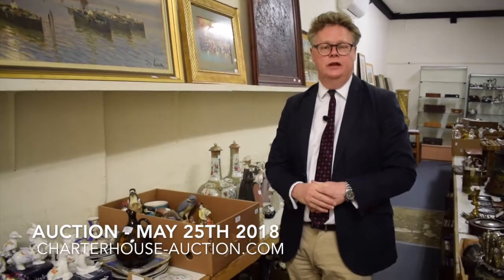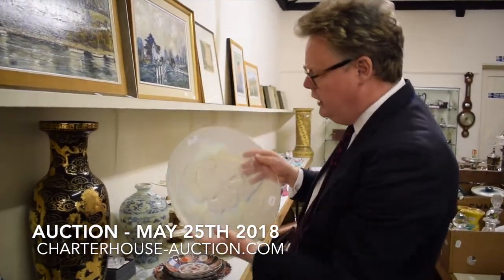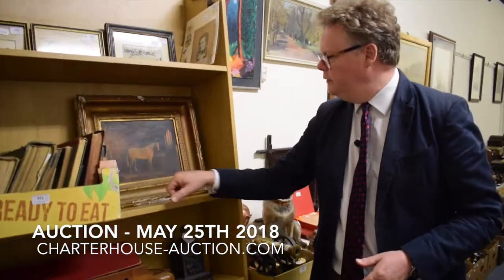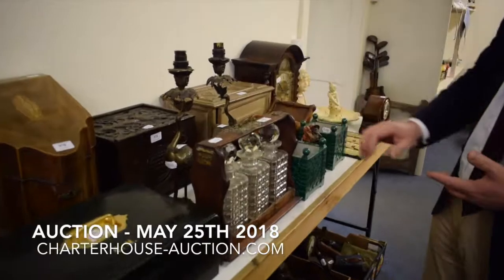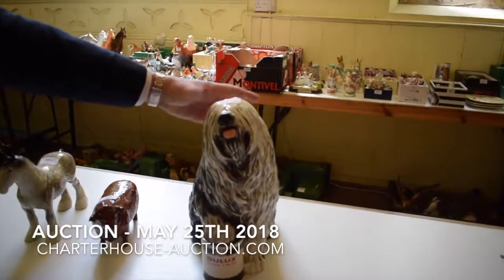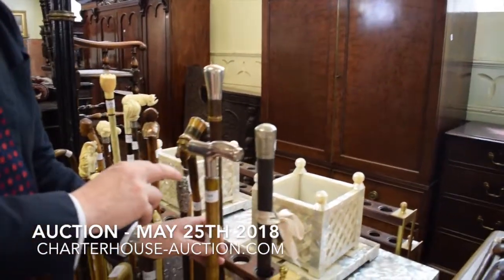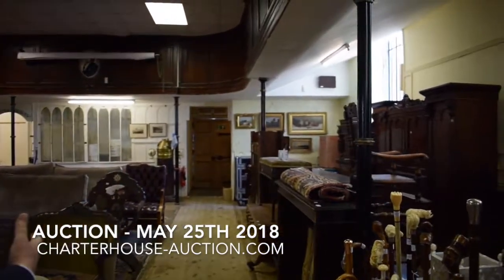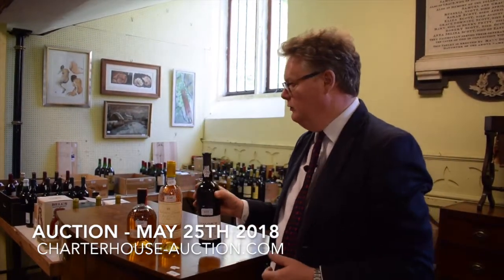What is in the auction on May 25th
A walk and talk with Richard and some of his favourite lots in the sale on Friday May 25th